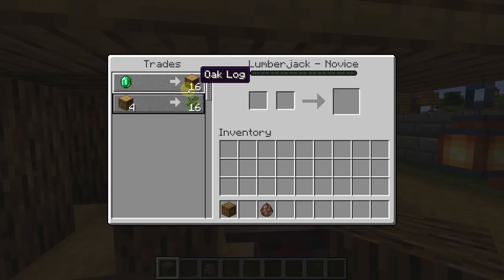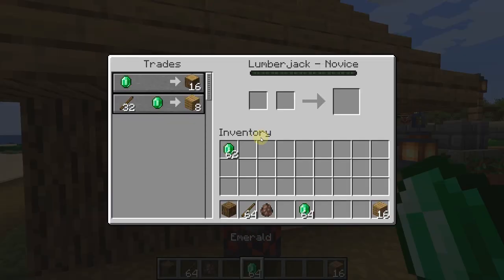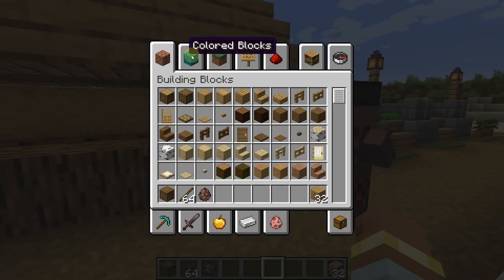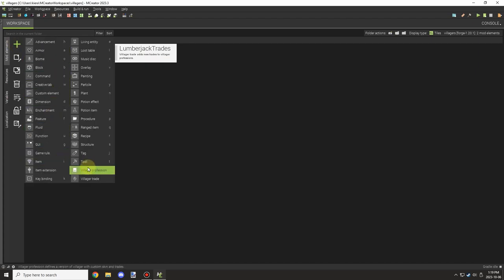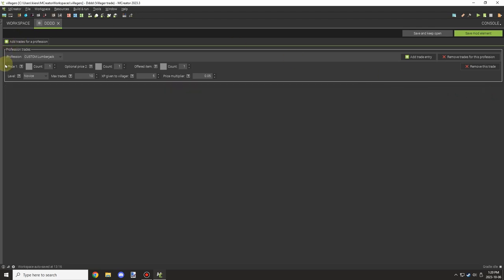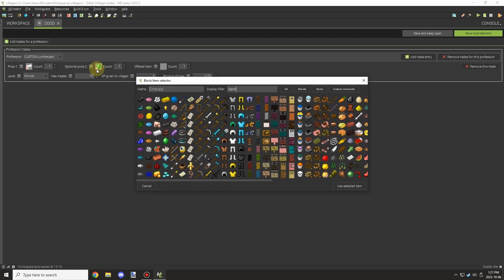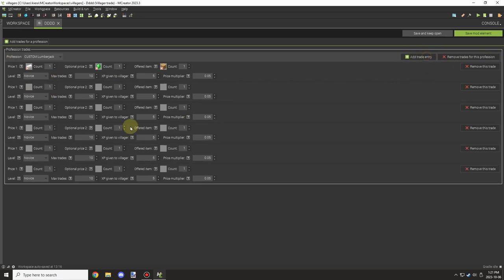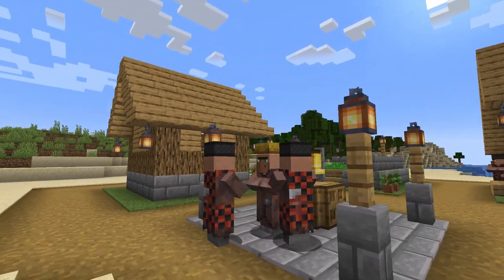Villager Trades | MCreator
Today we will be taking a new look at the villager trades mod element. I will cover how this affects the villager profession mod element with some in-game examples.

► OFFICIAL SITES
    ● NorthWestTrees Gaming